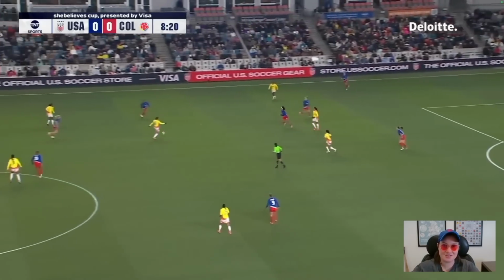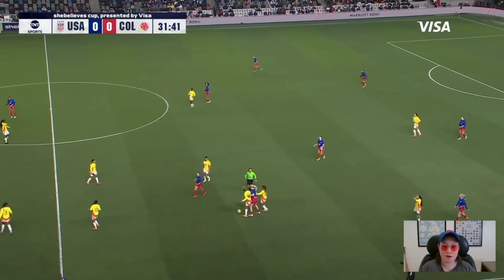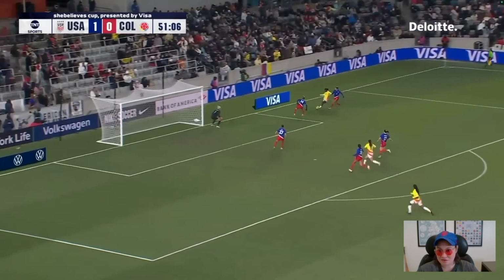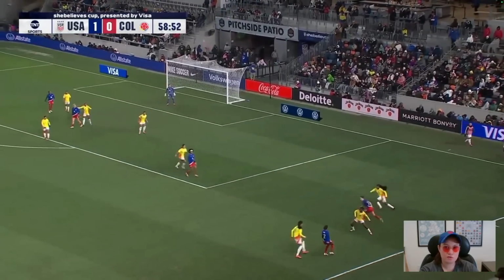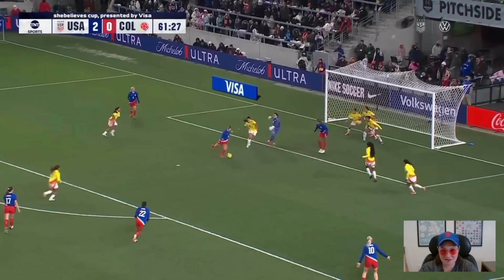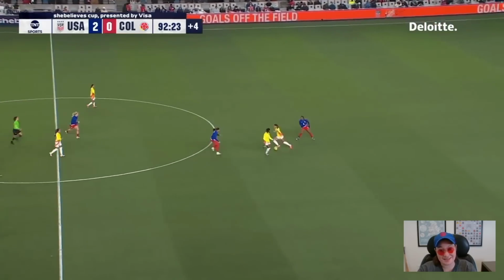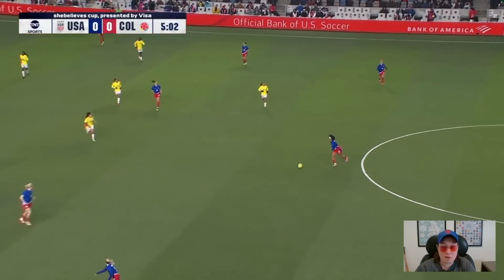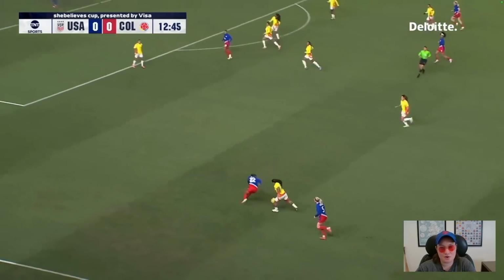USWNT vs Colombia | Match and Player Analysis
The USWNT started the SheBelieves Cup with a vastly different squad to what we've seen in the past, but this group showed their chemistry quickly and kept the clean sheet tradition against Colombia alive.

This tactical and player analysis breaks down key plays and extended highlights, with player highlights for some of the standout players, Lily Yohannes, Cat Macario, and Ally Sentnor.